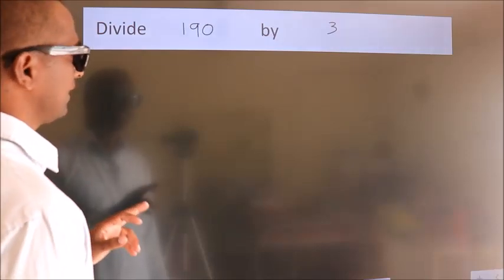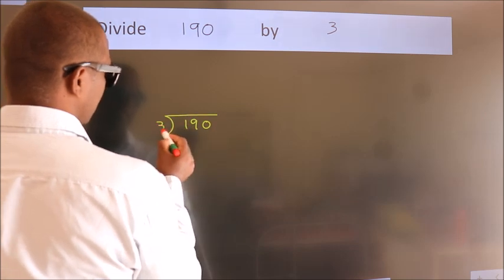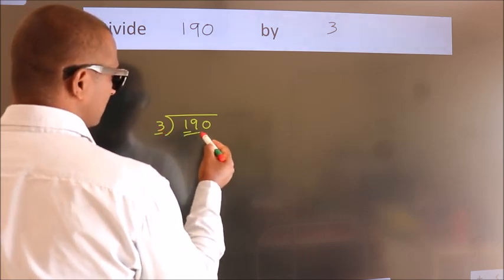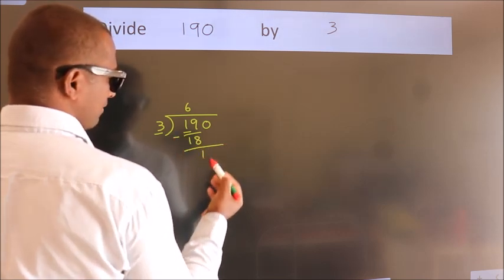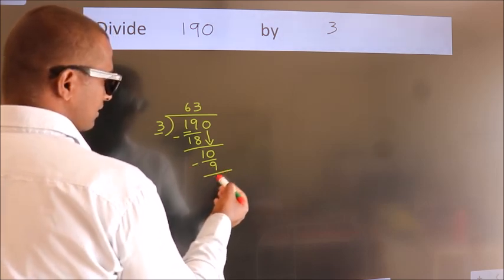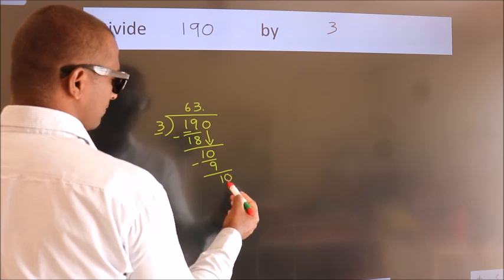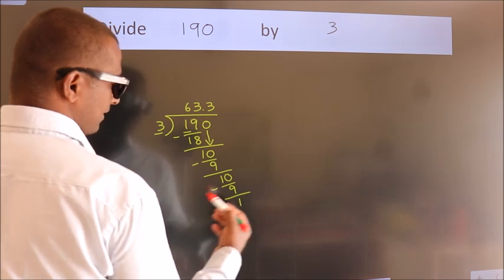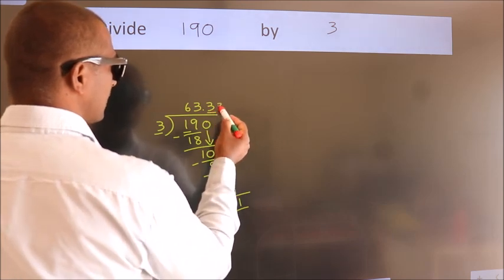Divide 190 by 3 Divide completely